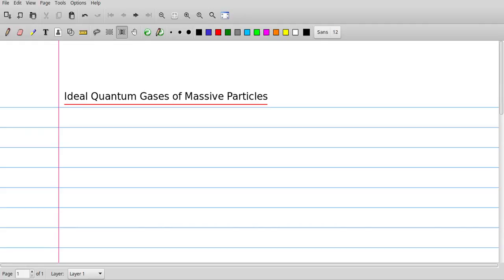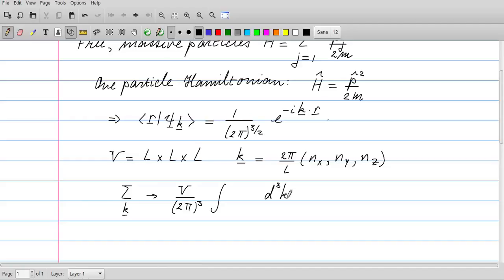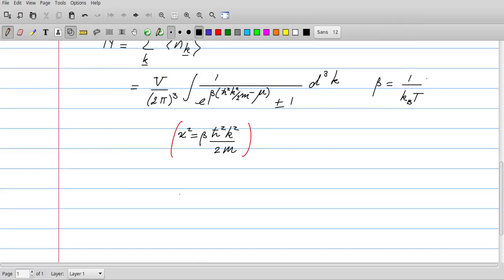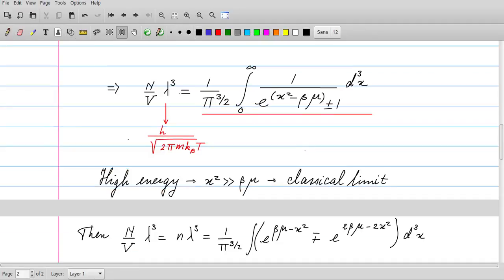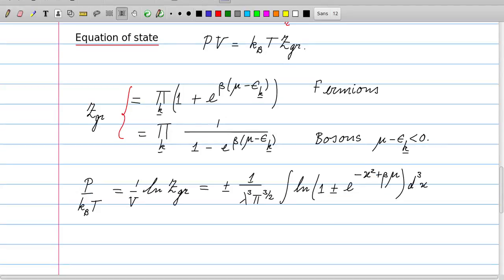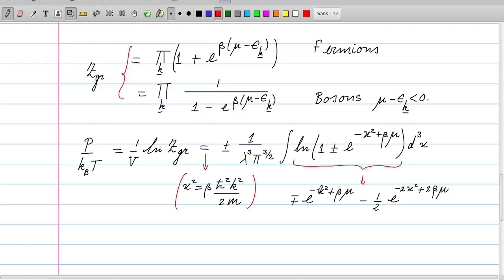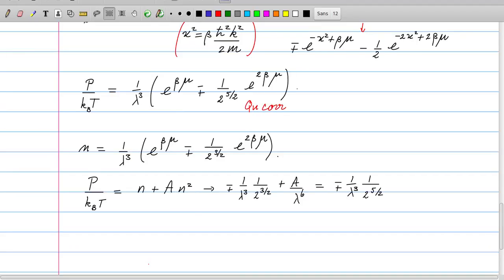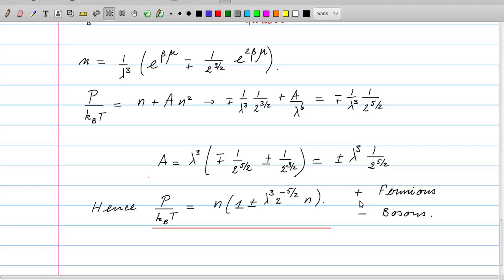quantum gases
Quantum statistics of gases consisting of point particles in 3 dimensions